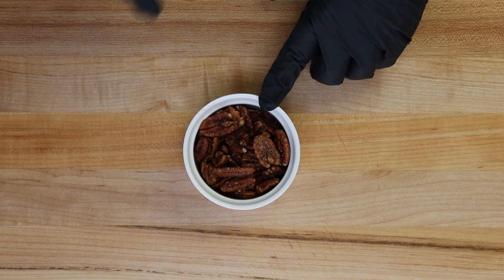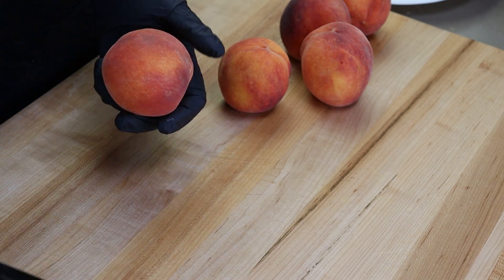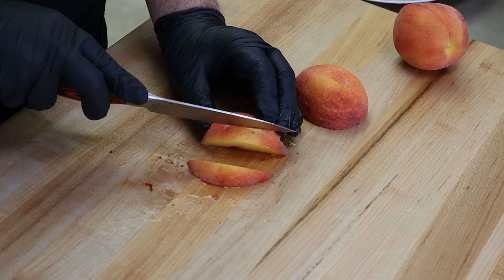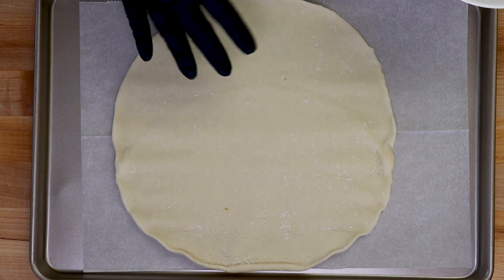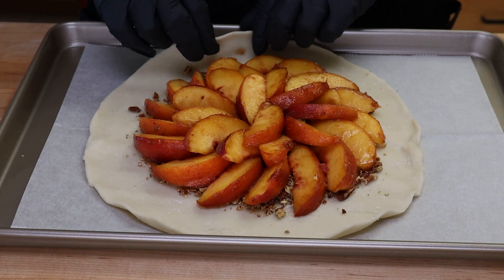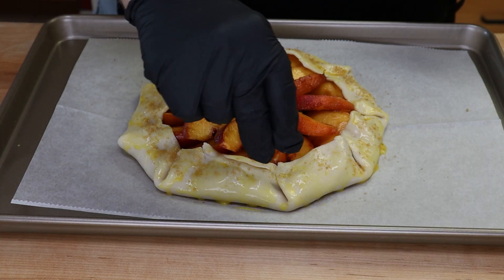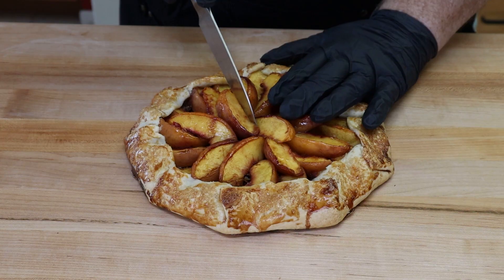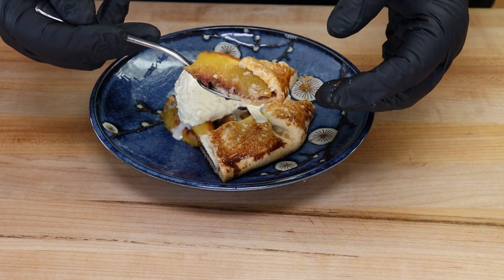The Perfect Summer Dessert You've Never Heard Of - The Peach Galette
Summer & Peaches go together like...like Summer & Peaches. So for me, it’s the perfect time to make this simple and perfect dessert for the season.

Peach Galette Ingredients

4-5 Peaches Sliced Into Wedges
2 oz Nuts Crushed
¼ cup (or a little more) Light Brown Sugar
2 TBSP Cabernet Wine
1 tsp Vanilla
1 tsp Cornstarch
½ tsp Cinnamon
½ tsp Ground Ginger
¼ tsp Kosher Salt
1 Pre Made Pie Dough For 9” Pie
1 TBSP Turbinado Sugar To Sprinkle On Crust

Egg Wash Ingredients

1 Egg Yolk Beaten with 1 tsp Milk